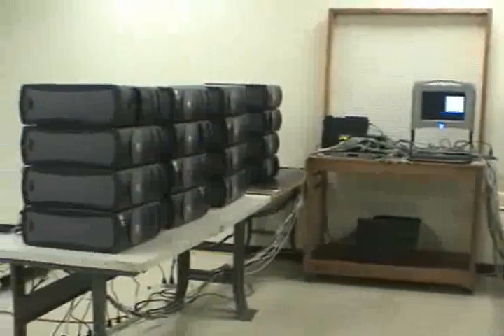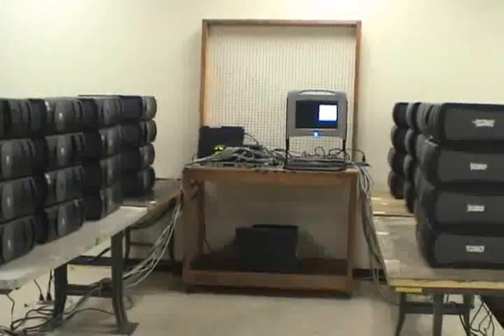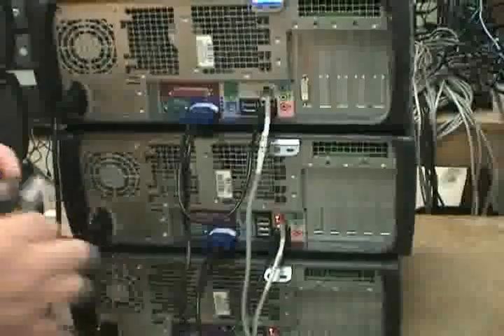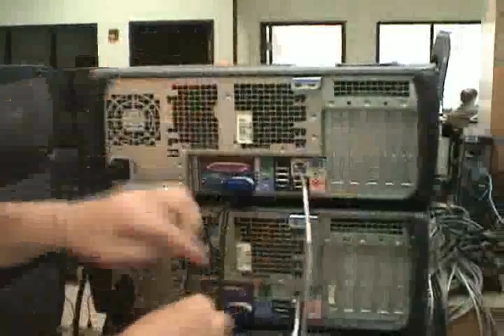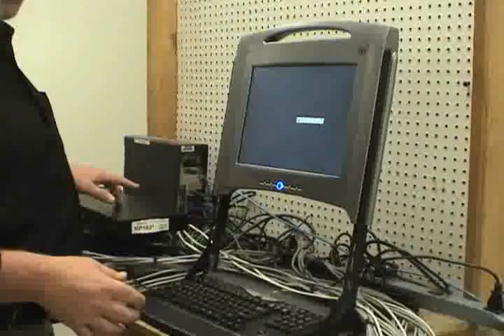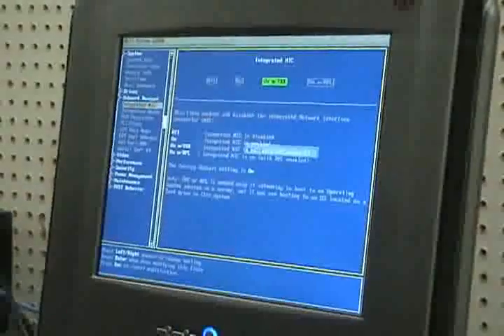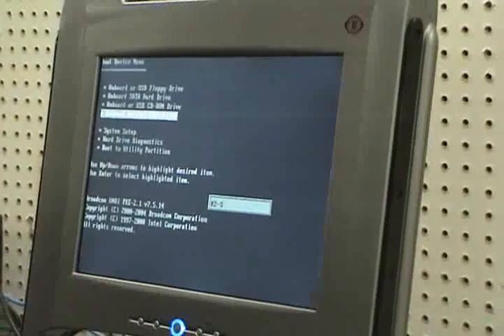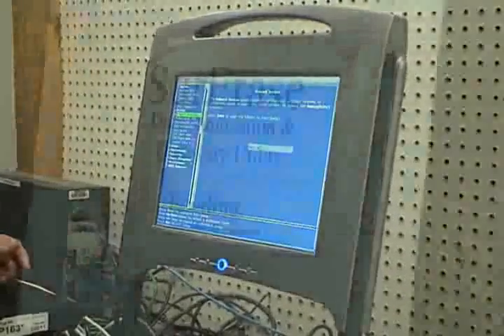SurErase Demo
Demonstration of the layout, setup and process to erase multiple hard disk drives simultaneously